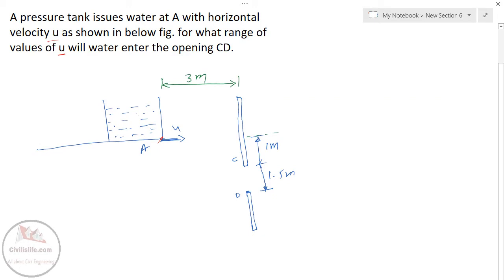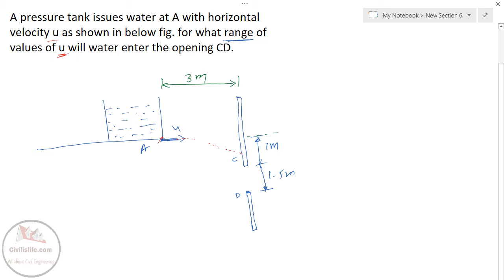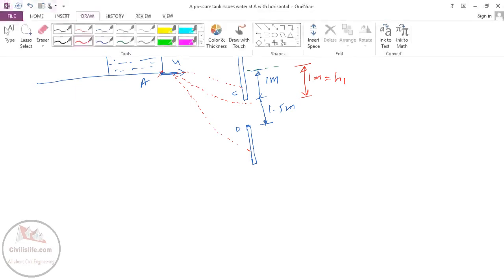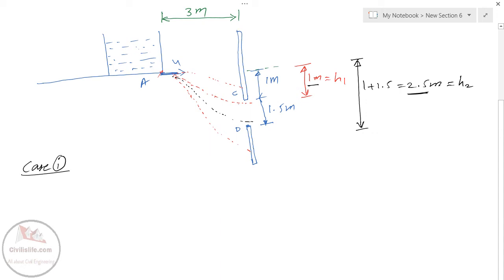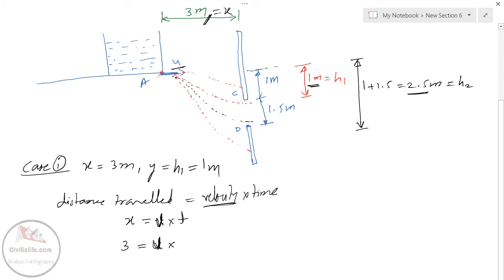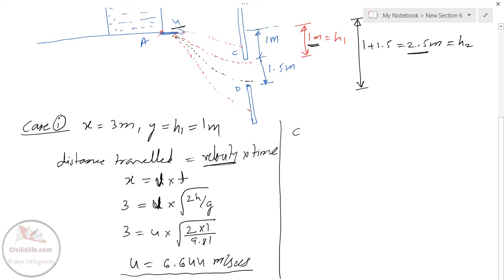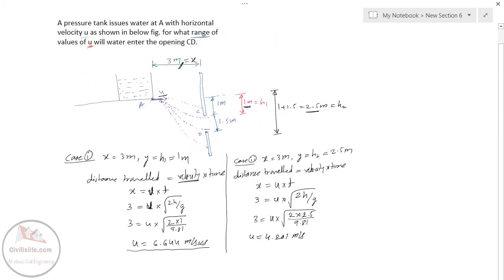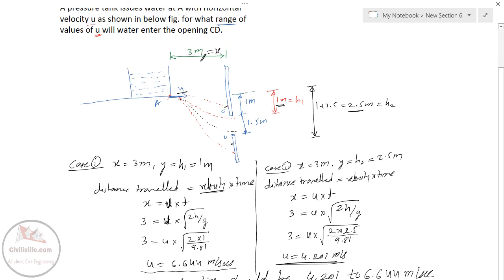Projectile Motion numerical 7